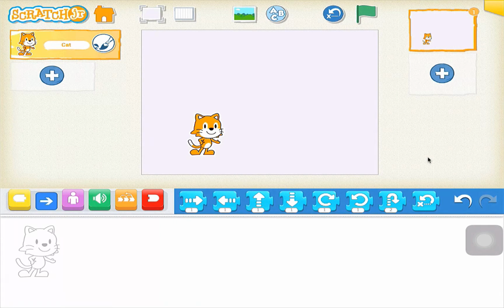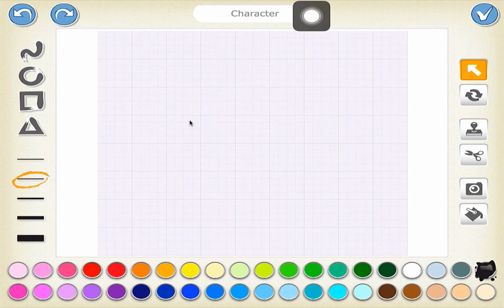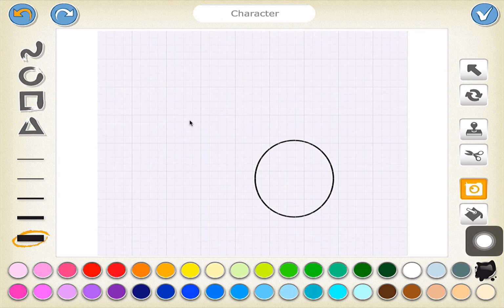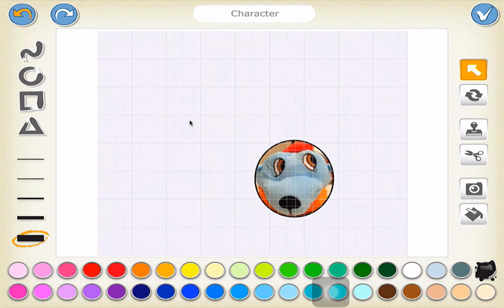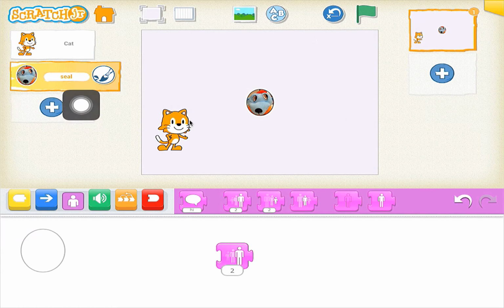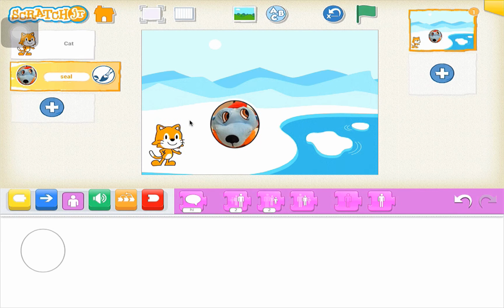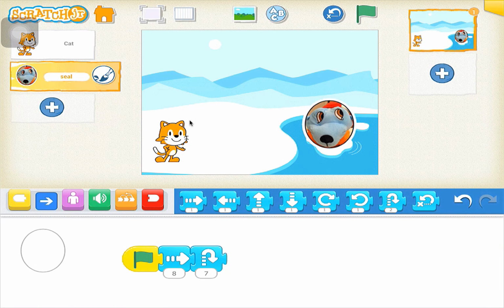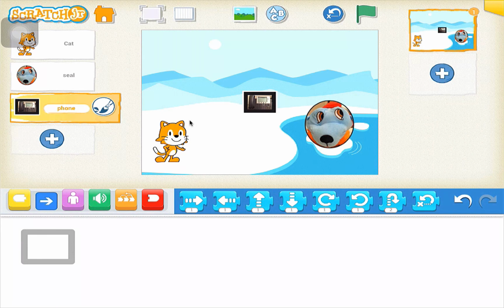Primary Coding Challenge #4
Have you ever wondered how to make your own sprite in Scratch Jr.? Wonder no longer! This video will demonstrate a 7-step process to create your own sprite. When you are finished creating your own sprite, code an activity or adventure for it.